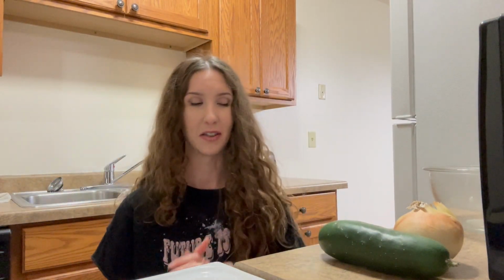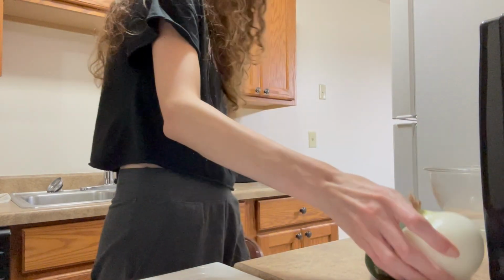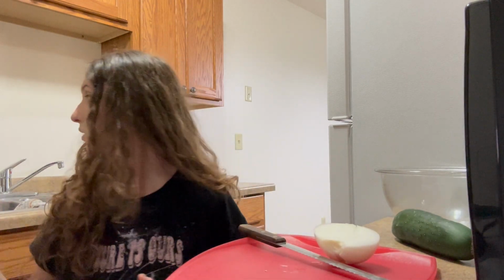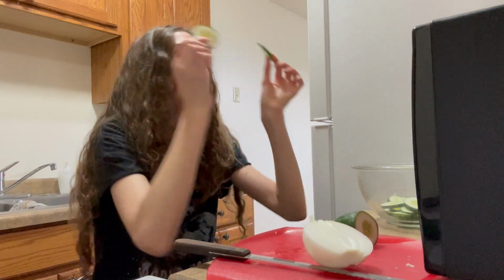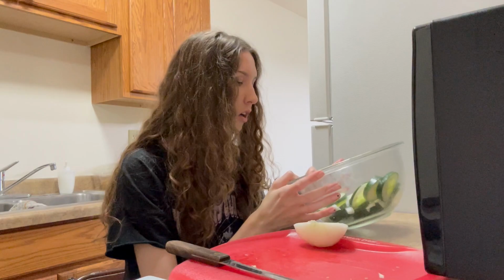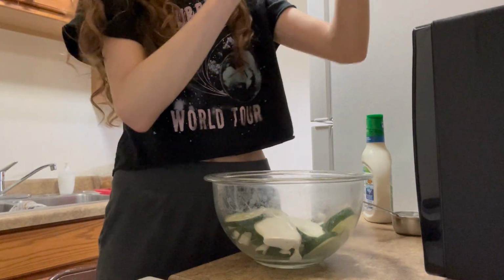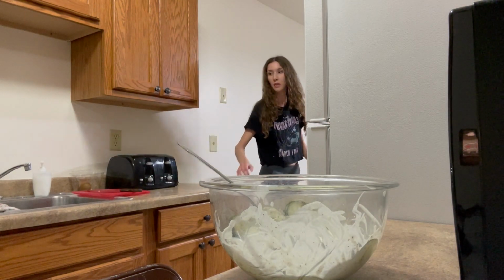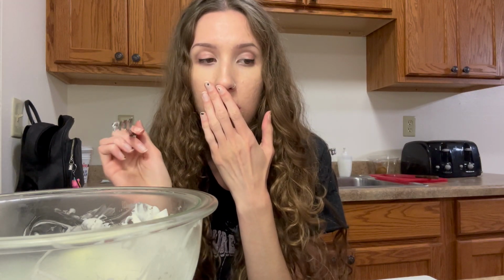Try a new recipe with me! (Ranch Cucumber Salad)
She's baaaack 👀